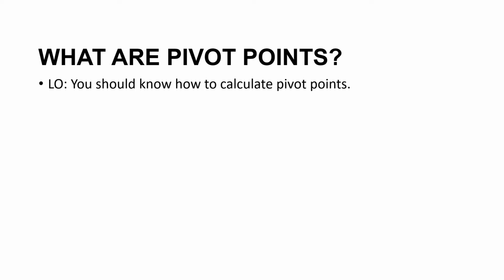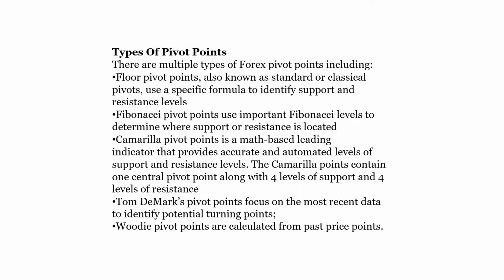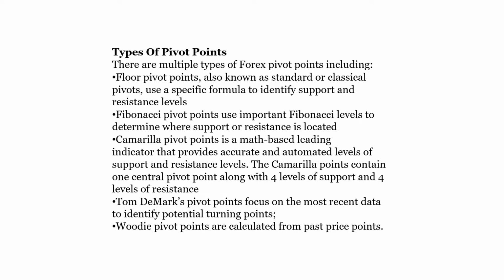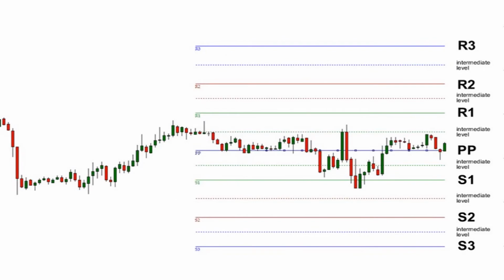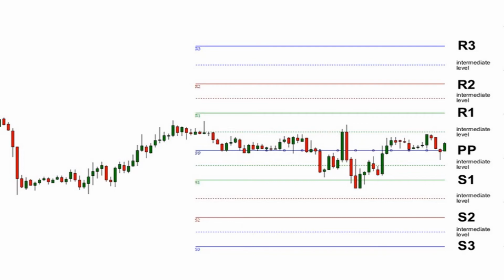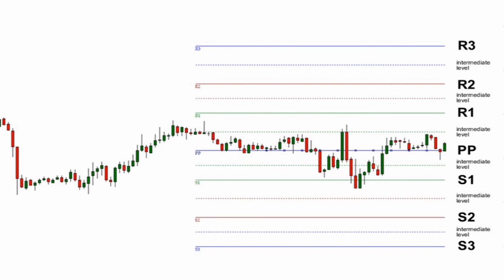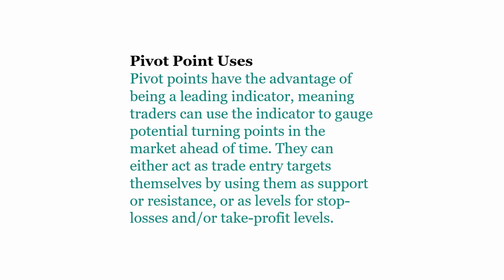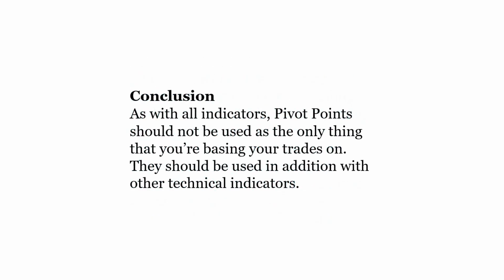WHAT ARE PIVOT POINTS